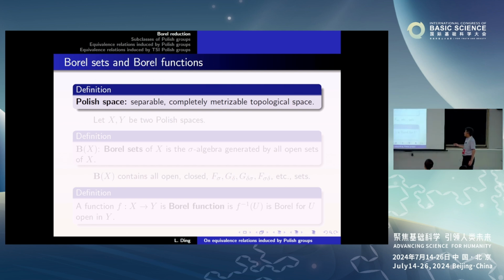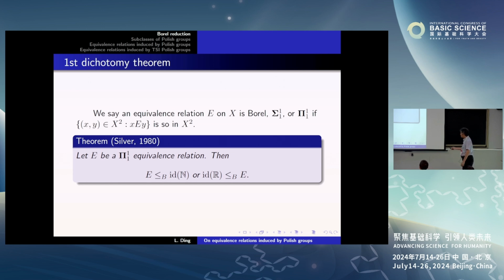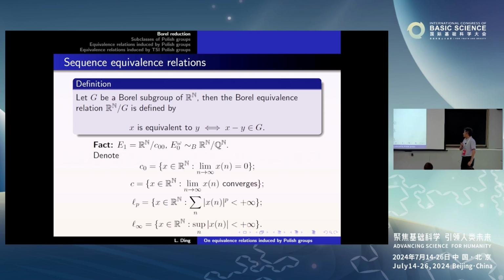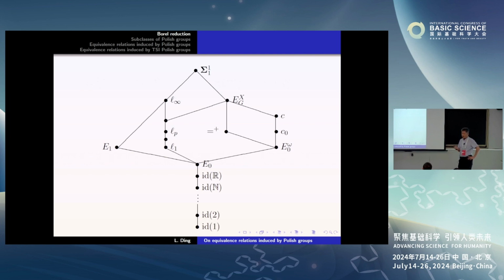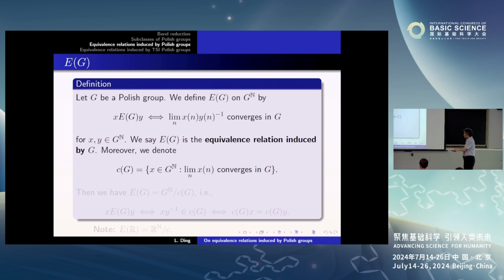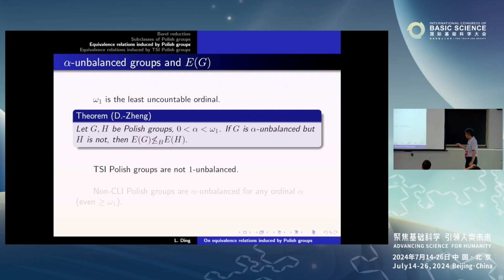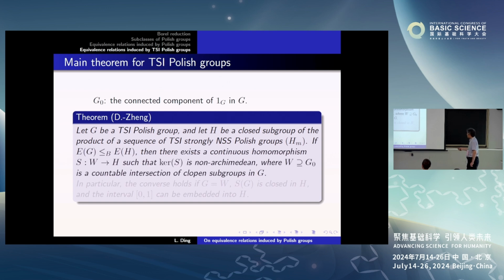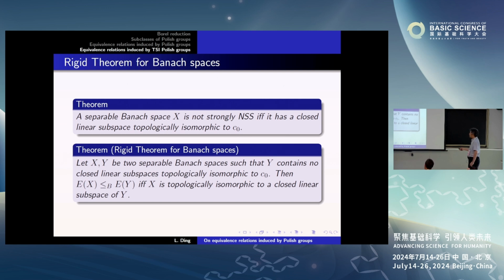Longyun Ding: On equivalence relations induced by Polish groups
In this talk, we shall first recall the Borel reducibility among equivalence relations. We then introduce equivalence relations $E(G)$ induced by Polish groups $G$, and compare them with some famous benchmark equivalence relations. The main part of this talk is to present many rigid results concerning various kinds of Polish groups, such as non-archimedean, TSI, CLI, $\alpha$-unbalanced, abelian, locally compact, Lie groups, Banach spaces (as additive groups) and so on.